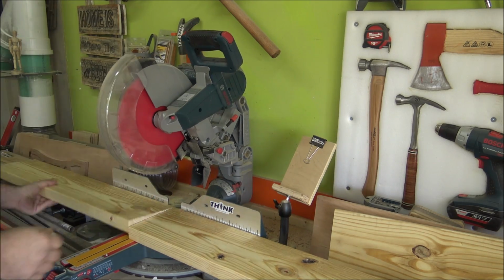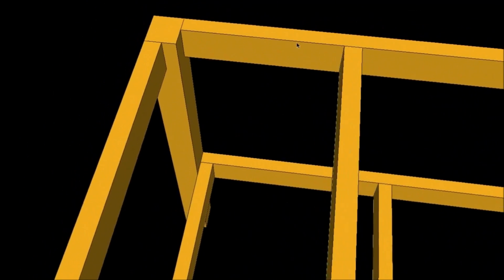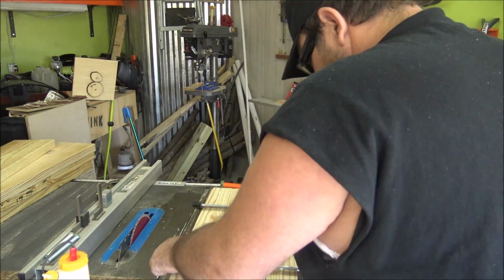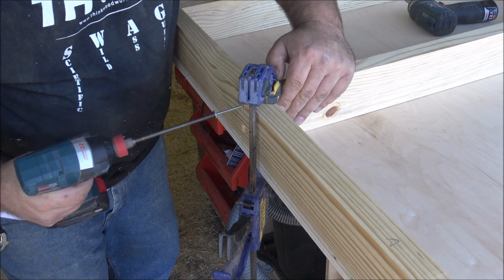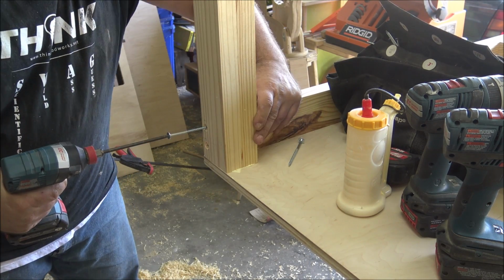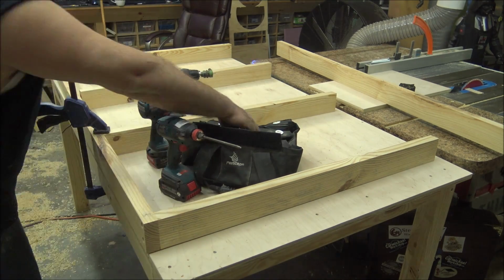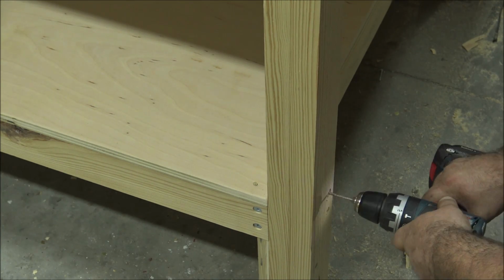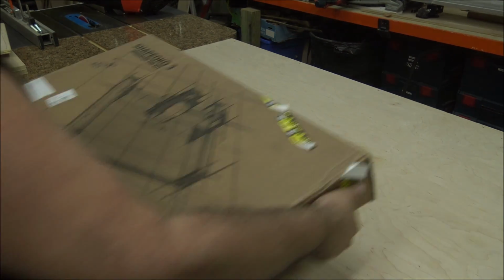Build a Simple Work Bench "how to"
How to build a simple work bench or assembly bench !

2" Power Head Screws

Flush Mount Counter sink

Flex Screw Bag

Bosch 18 Volt impact driver

Bosch Slide Saw